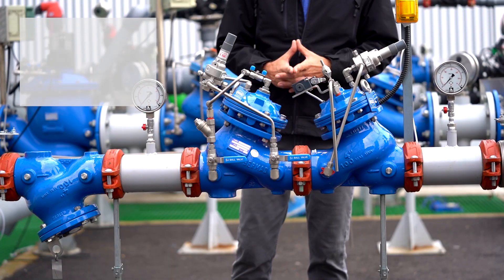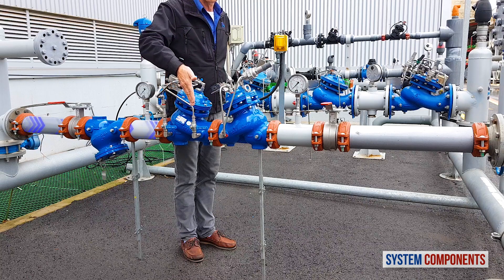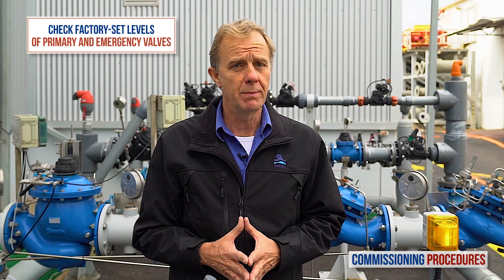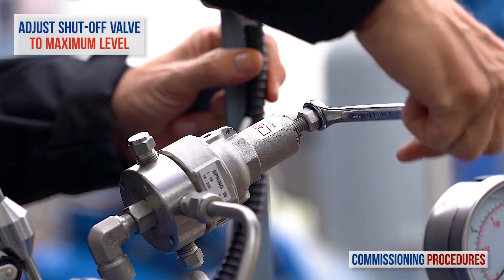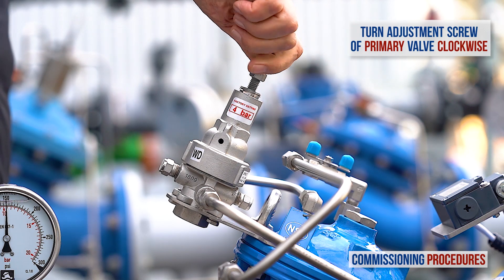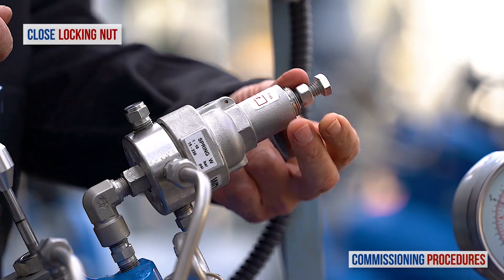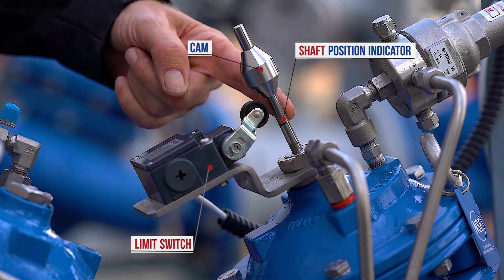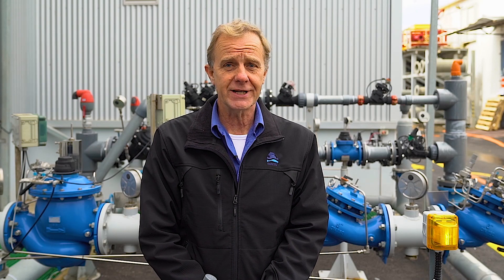Pressure Reducing Station with Excessive Pressure Shut-Off Valve Commissioning Procedure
How to commission and calibrate a pressure reducing station.